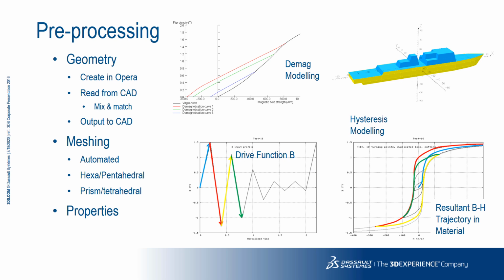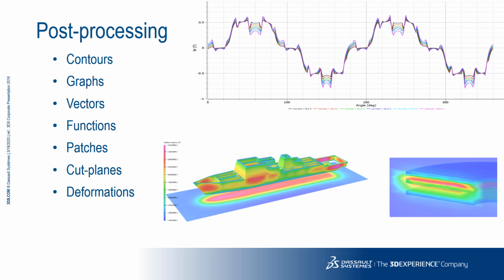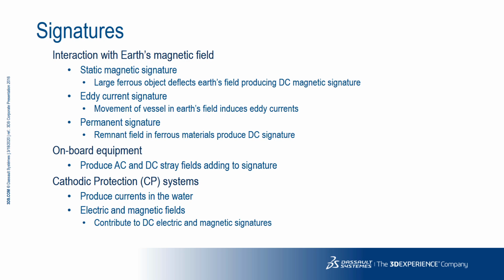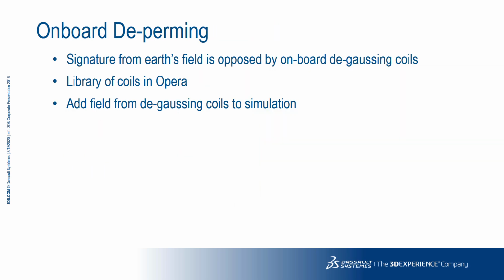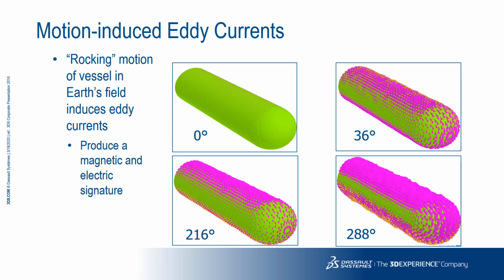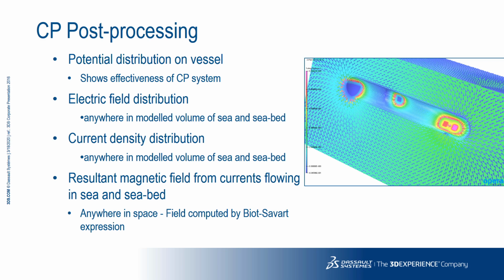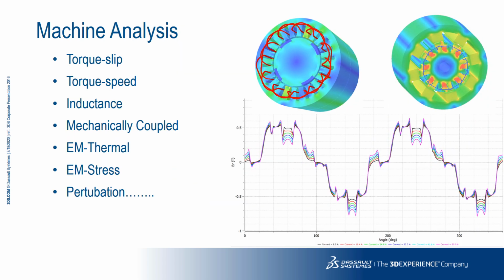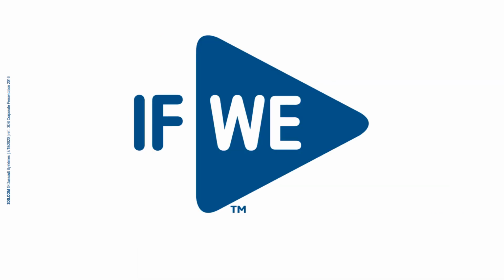Short Introduction to SIMULIA Opera for Marine Applications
In this presentation we will take a quick look at where SIMULIA Opera is used in the marine design process. Typical marine applications for SIMULIA Opera include minimisation of naval signatures, cathodic protection, electric propulsion, and steering and power systems.

About SIMULIA: Powered by the 3DEXPERIENCE® Platform, SIMULIA delivers realistic simulation applications that enable users to reveal the world we live in. SIMULIA applications accelerate the process of evaluating the performance, reliability, and safety of materials and products before committing to physical prototypes.